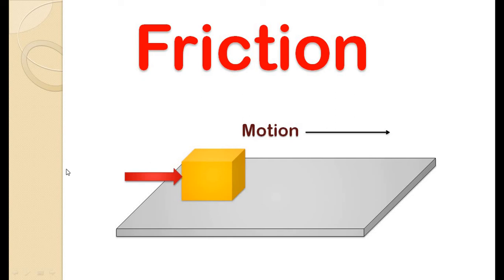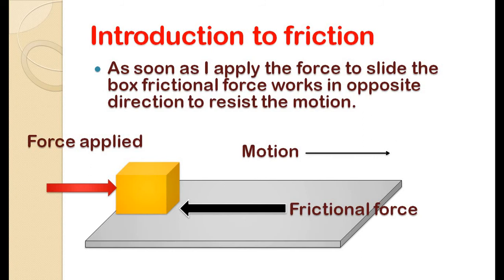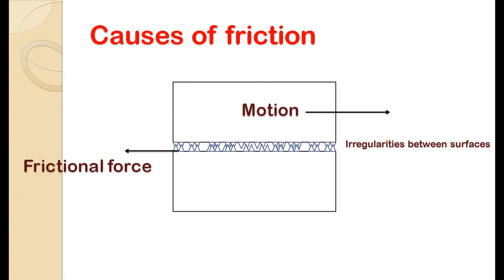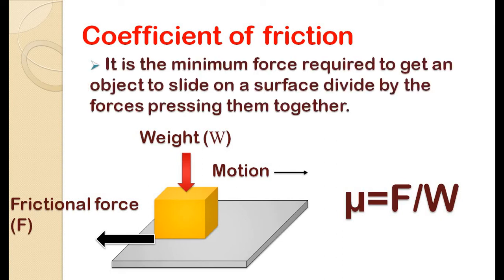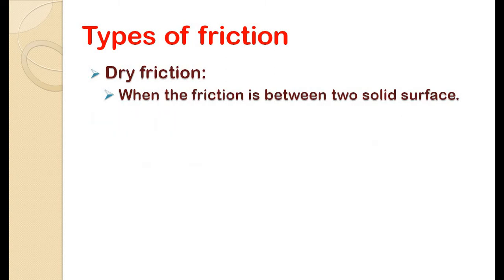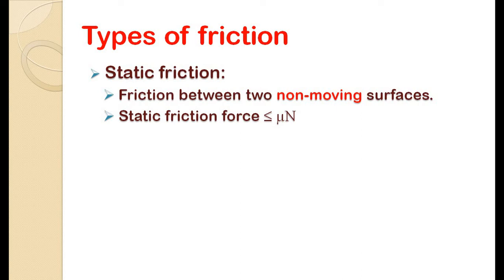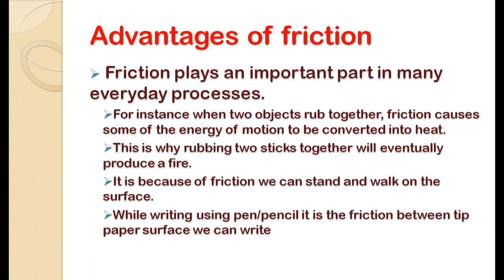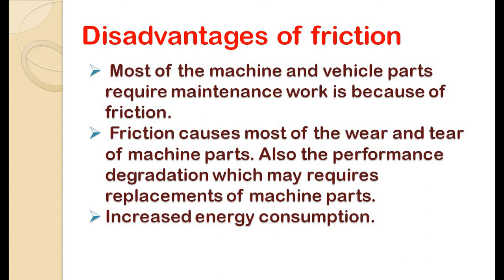What is friction [Physics - Mechanics]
This tutorial covers the basic topic what is friction.
Here I have tried to cover all the information related to friction like:
- What is friction and its simple definition?
- Frictional force.
- What are the causes of friction and what happens at microscopic level.
- What are the reasons behind the friction.
- How adhesive forces, local weld joint, irregularities and roughness of surface creates the friction.
- What are the types of friction.
- Details of dry friction and fluid friction with example of each.
- Also sub types of dry friction that is static friction and kinetic friction with their examples.
- What are the advantages and disadvantages of friction.
- How friction plays an important role in our day to day life.